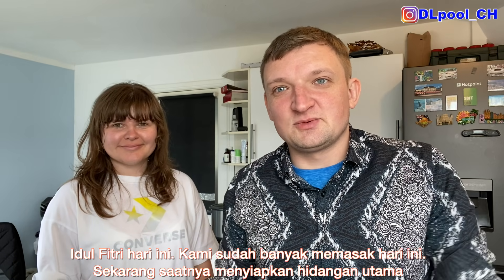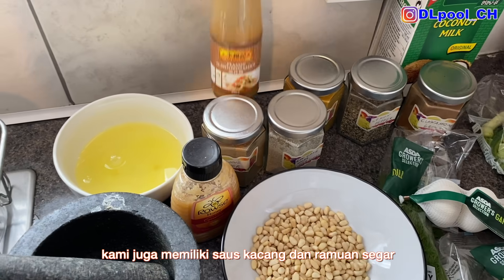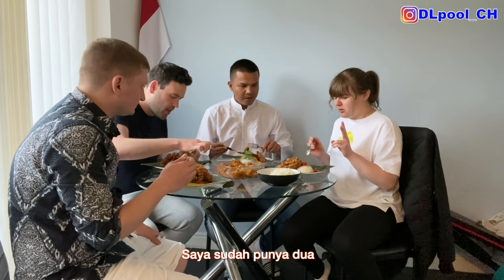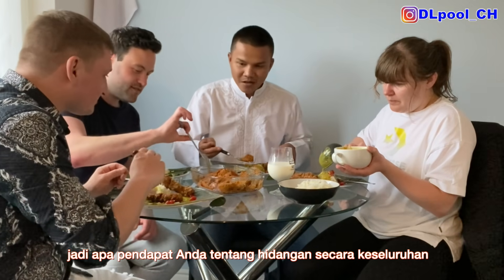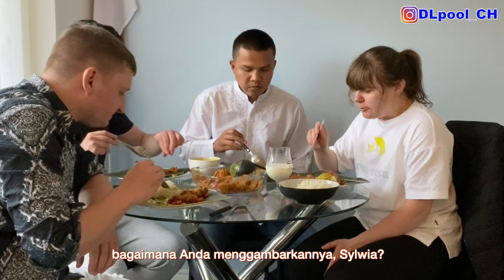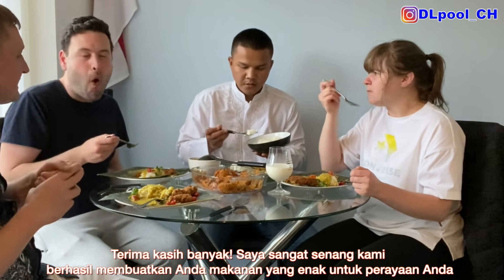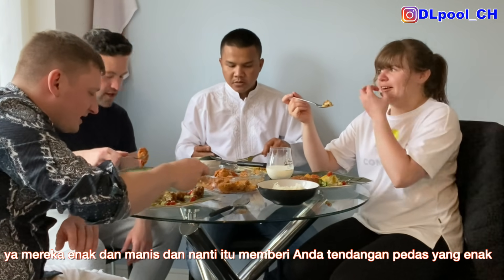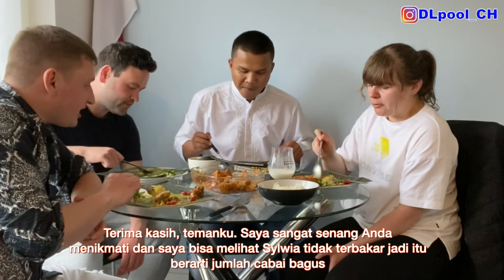Bule Masak Untuk teman Muslim Indonesia saat Idul Fitri 2021 - part 1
Guest:
Sylwia